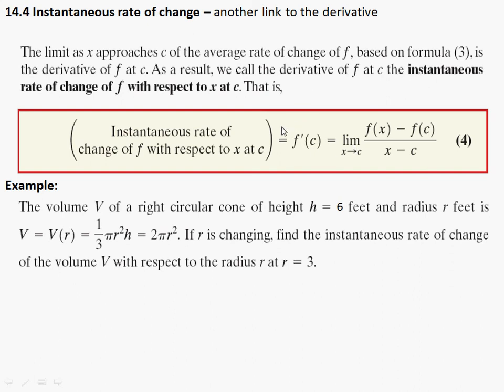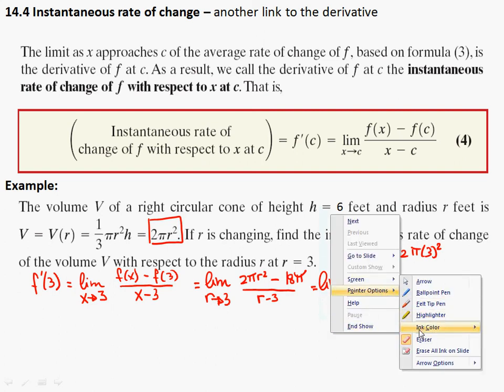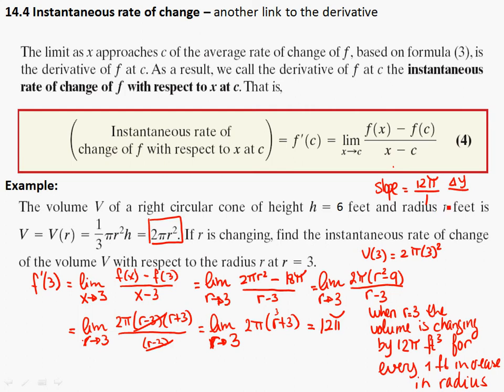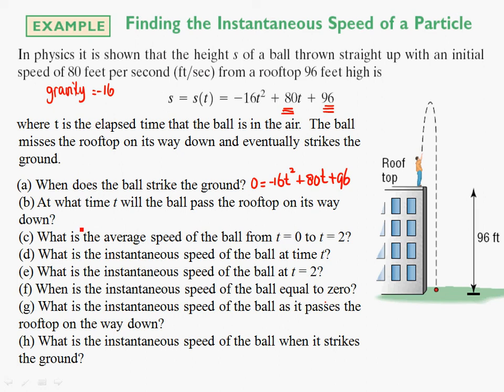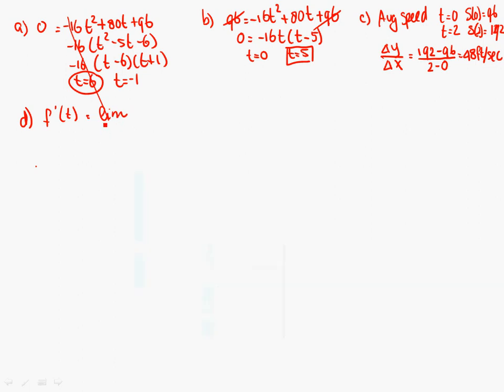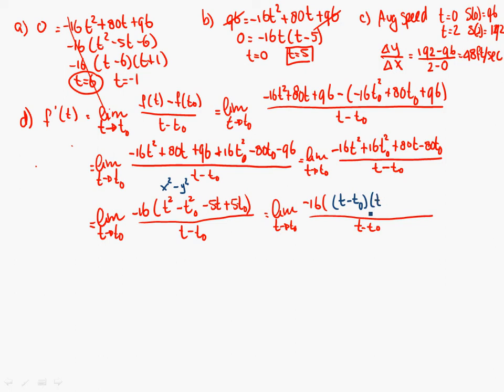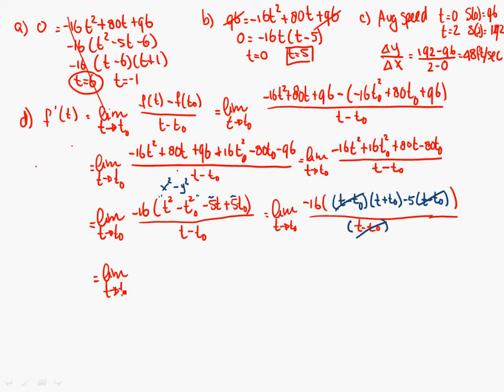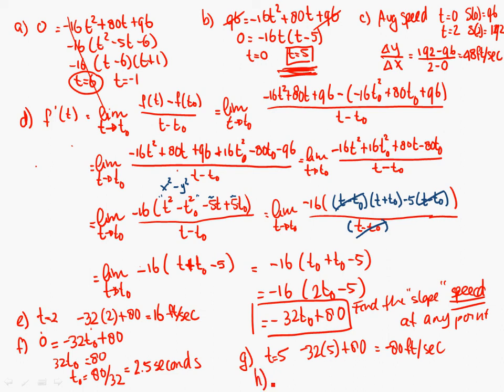Precalc 14.4 Instantaneous rate of change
How do limits help us find instantaneous rates of change. For example,  this will show how the slope of the tangent line relates to speed.